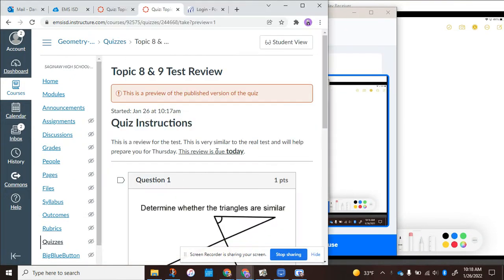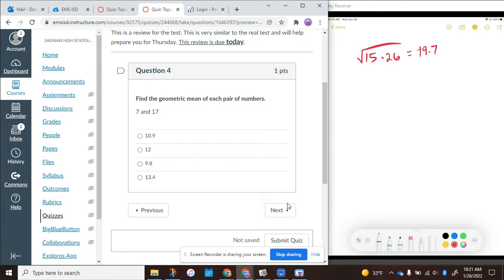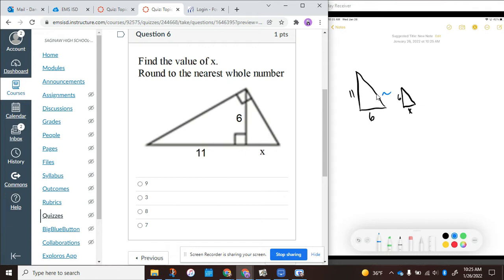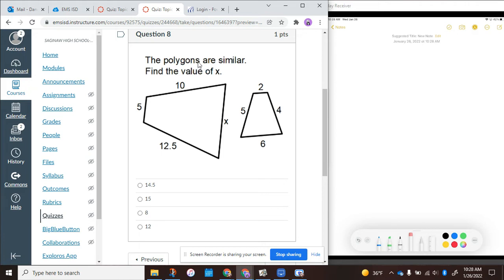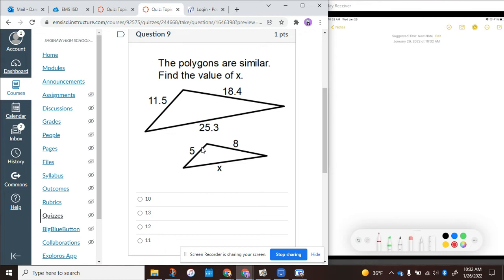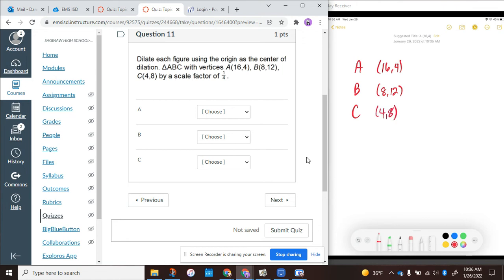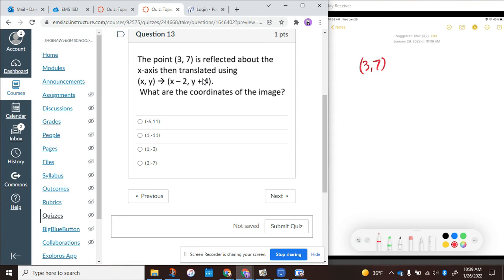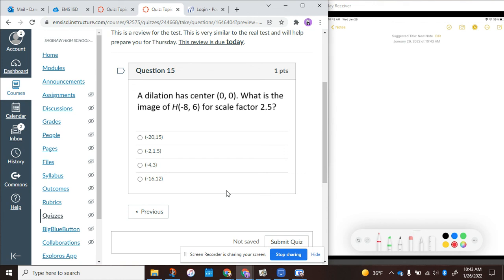Topic 8 & 9 Test Review